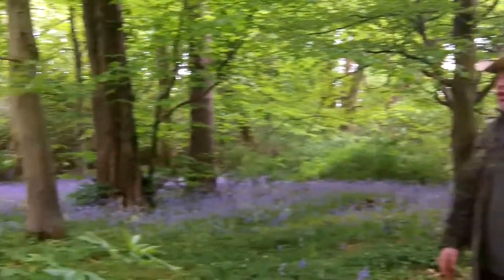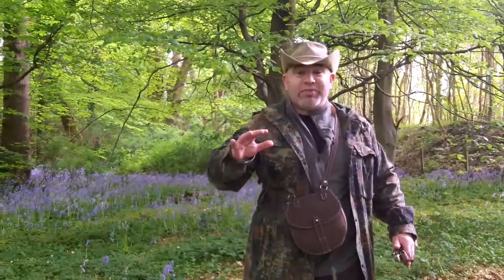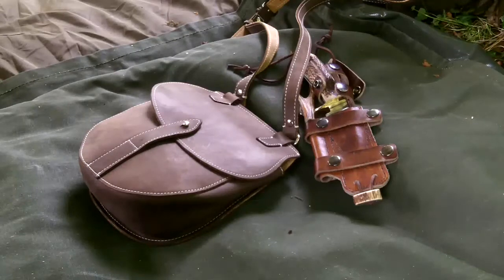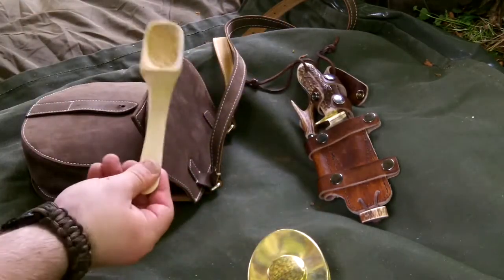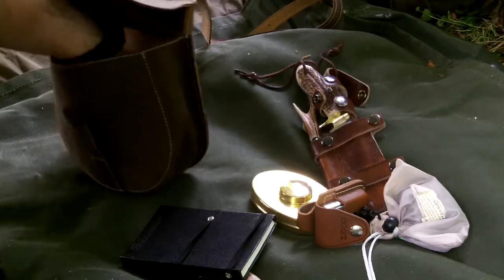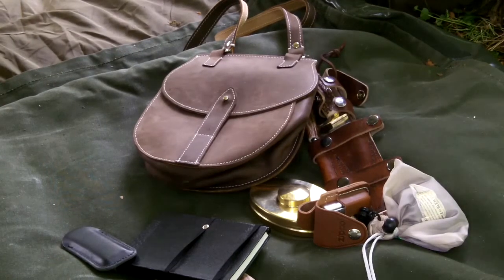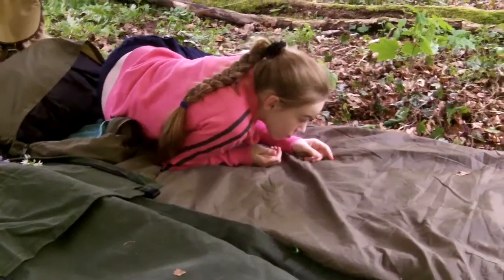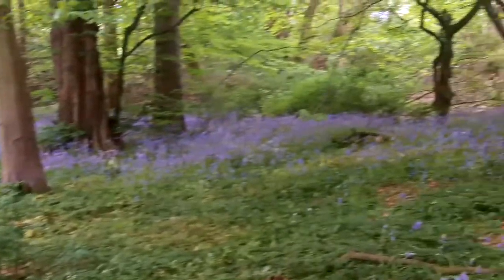Daddy daughter time!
A woodland wildcamp adventure with Jade,
also a few mentions for the banter to begin & shout outs for kit/ sleep systems!

Army Sleeping Bag 3pc NEW Genuine Military Issue Bed roll / Sleeping Bag 3 piece